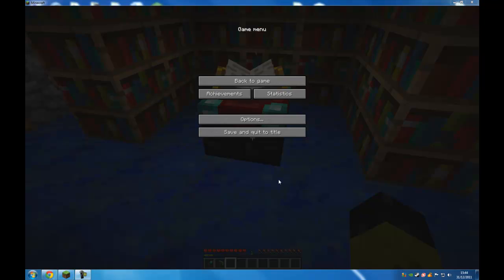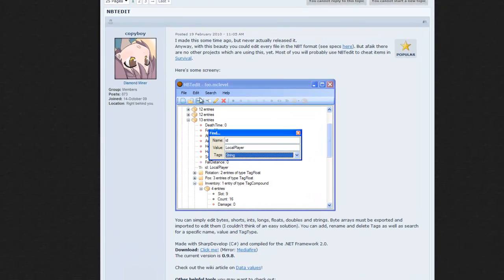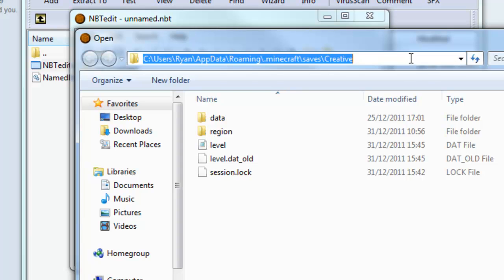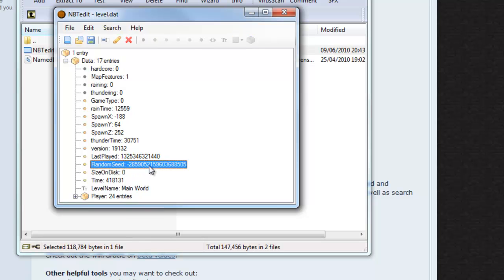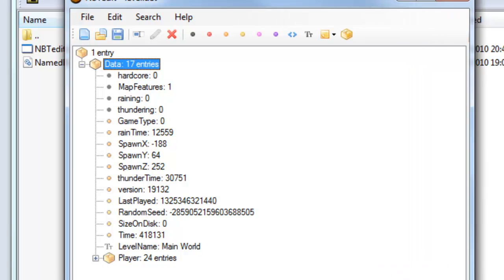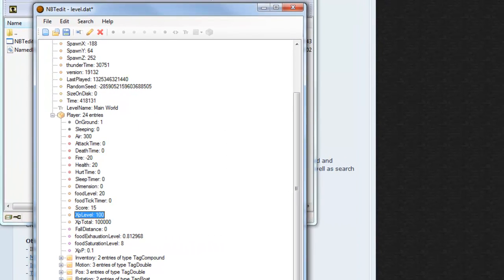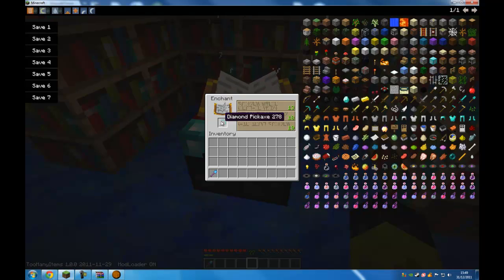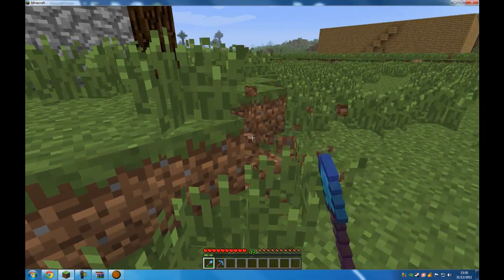How To: Hack your level and XP in Minecraft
Just a quick tutorial to show you how you can hack your level in Minecraft and how to change your world from survival to creative.